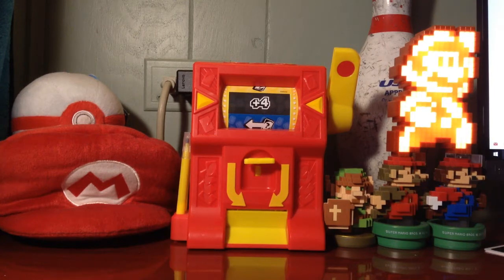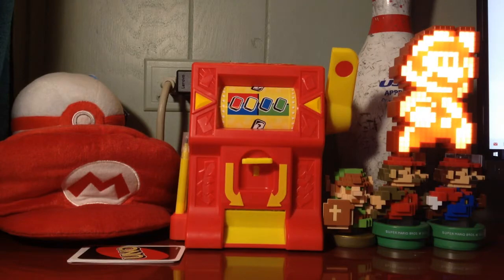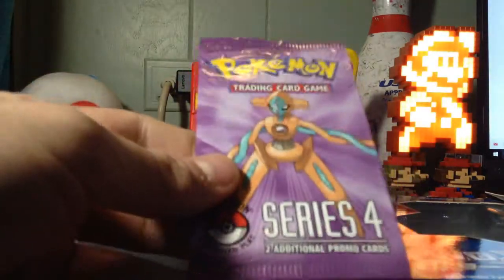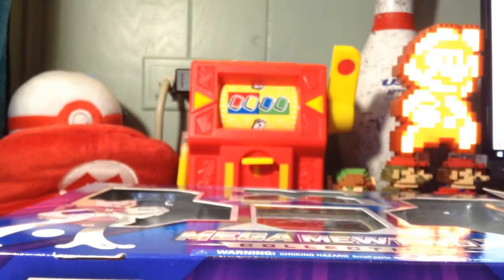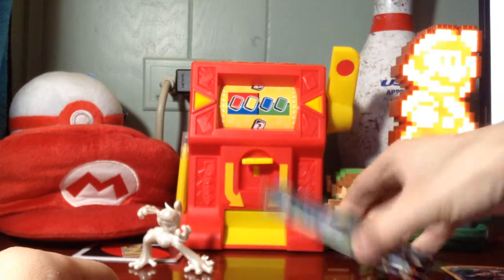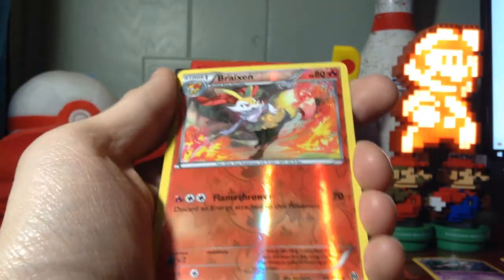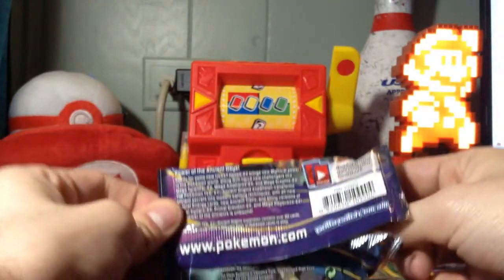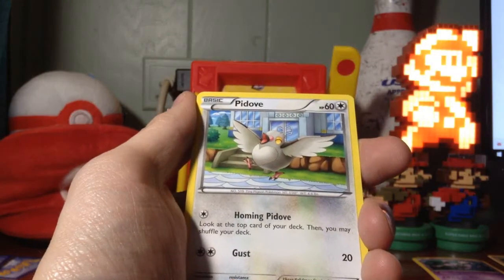"Pearl Mewtwo" [Pokemon TCG Random Opening - Episode 12]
Welcome to my Pokemon TCG Random Opening. Check out Episode 1 for all of the details on how this series works